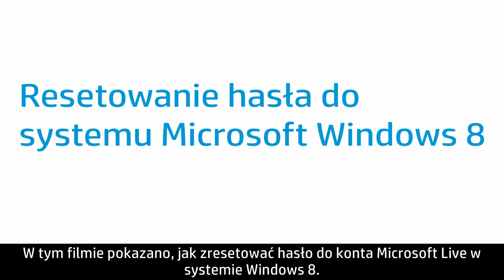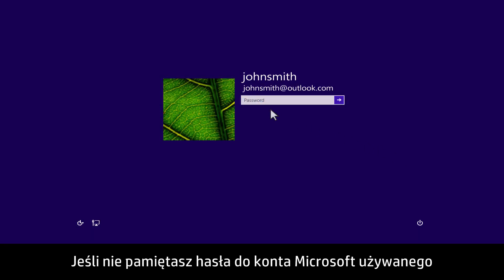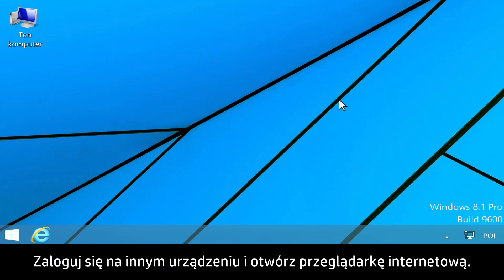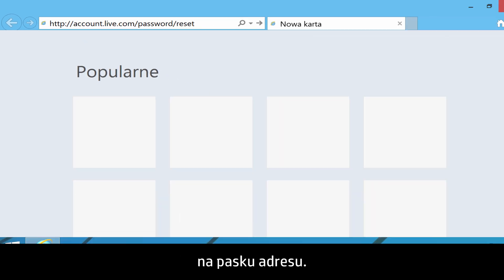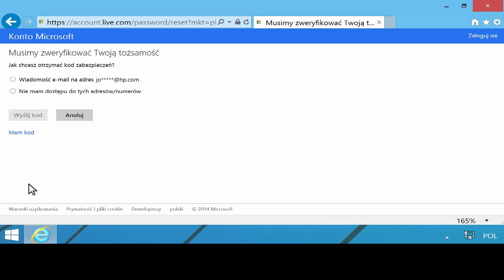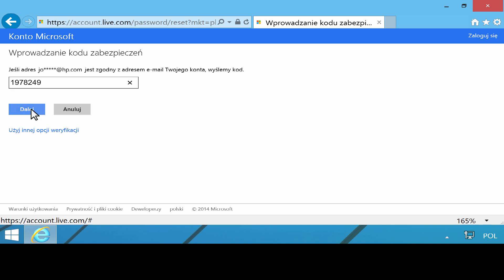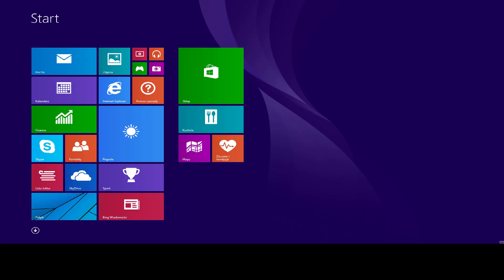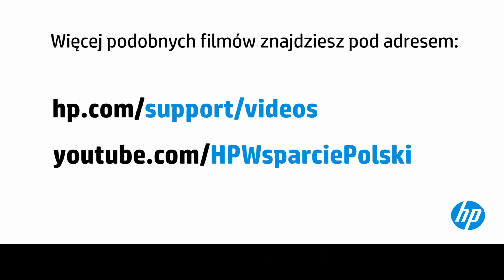Resetowanie hasła do systemu Microsoft Windows 8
Dowiedz się, jak odzyskać dostęp do komputera, gdy utracisz hasło.